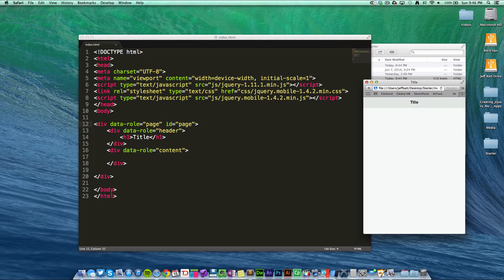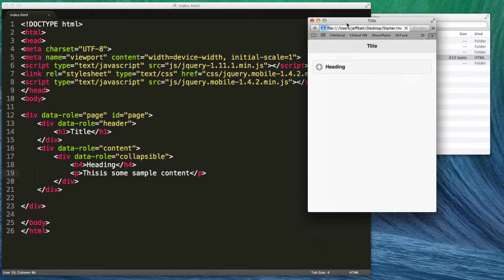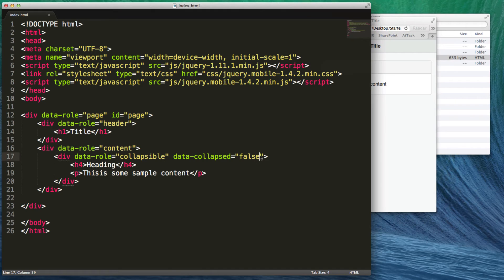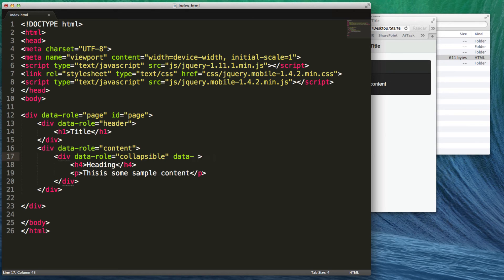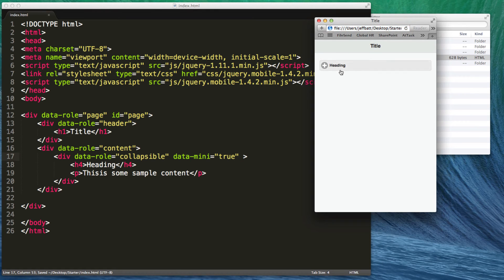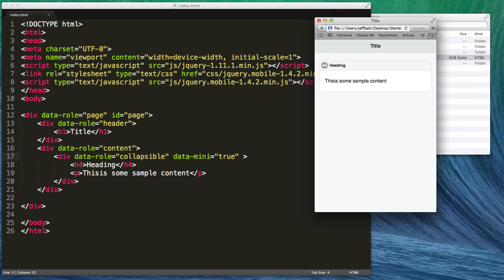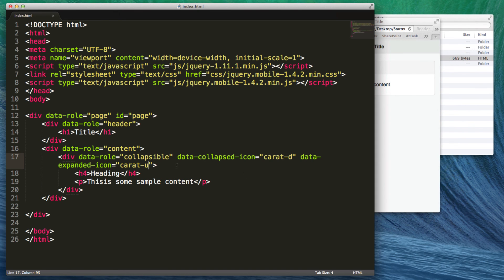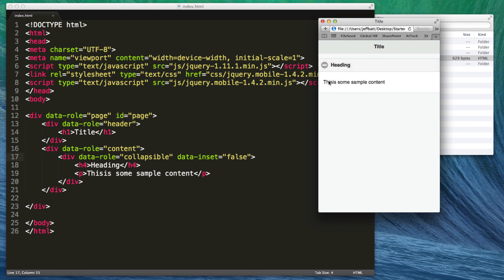Using jQuery Mobile Collapsible's to Hide/Show Content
In this video we talk about how to create and use jQuery Mobile collapsible's. To download sample files with this project go